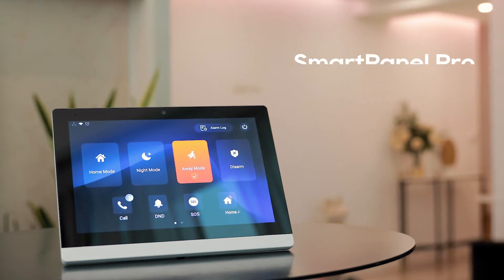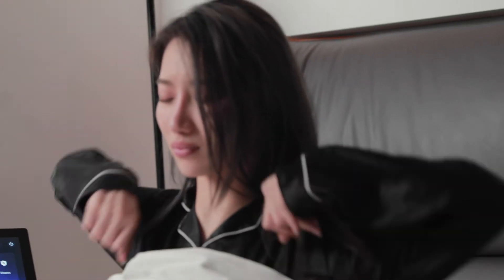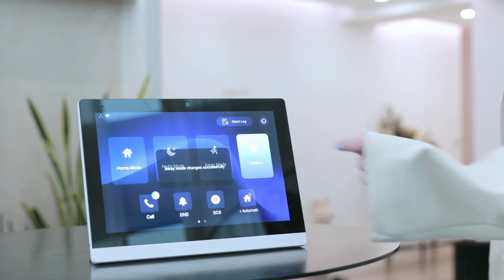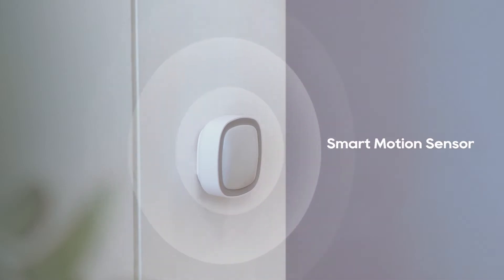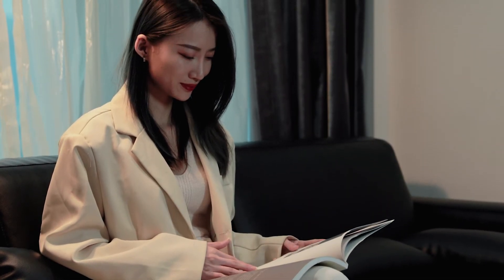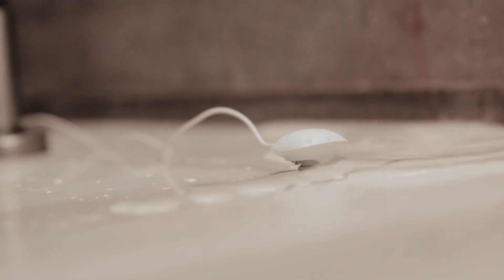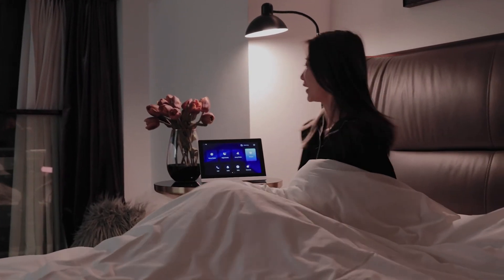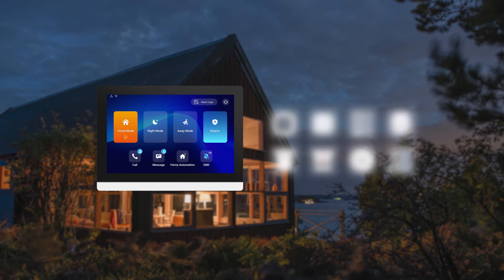Akubela C319H - Smart Panel Pro with Zigbee 3.0 | Cohesive Technologies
𝙁𝙚𝙖𝙩𝙪𝙧𝙚𝙨:
1. 10-inch capacitive touch screen with energy saving mode;
2. Excellent performance with Android 9.0 system;
3. A real smart home center with Zigbee 3.0;
4. Dual speaker give more HD communication;
5. 1M pixels camera for better home security;
6. Bluetooth and Wi-Fi features built-in;
7. Powered by PoE or external source;
8. Support US or European electrical wall box mounting.

Cohesive Technologies offers a free Consultancy & Demo of the Product & Services permitting you to experience it earlier to making your choice. Experience the power of VoIP Technology.